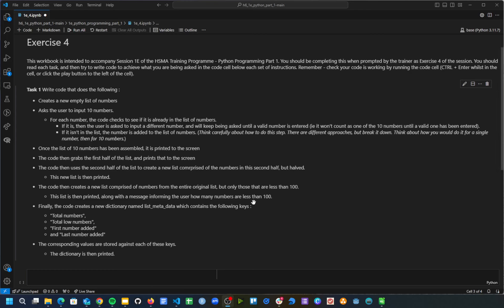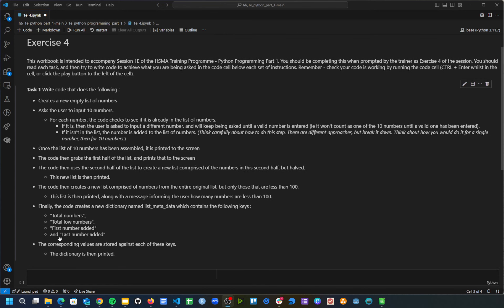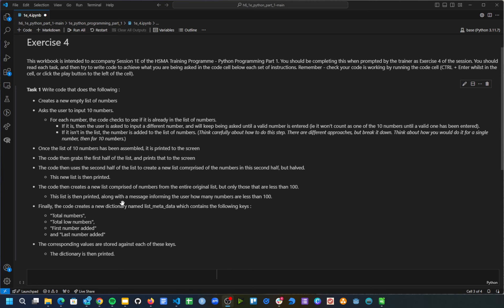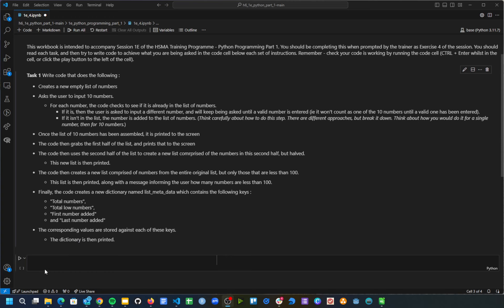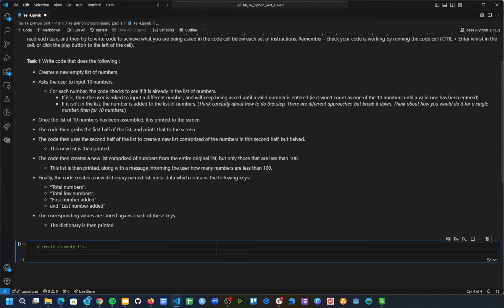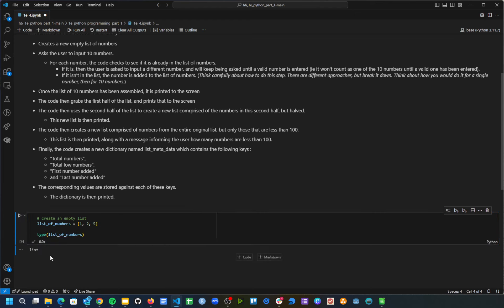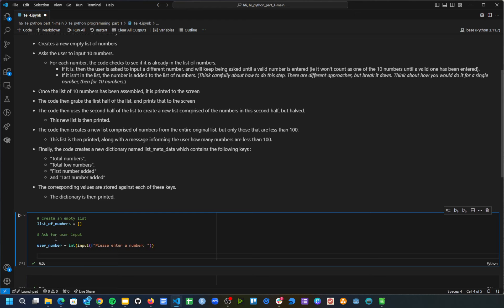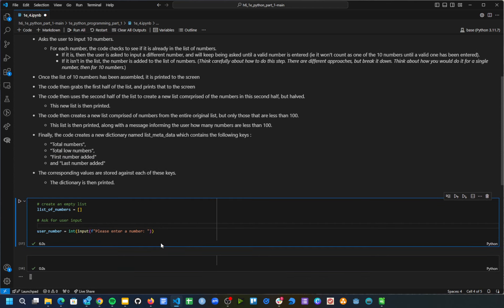HSMA 1E - Intro to Python Part 1 - Exercise 4 (lists and dictionaries) - Solution